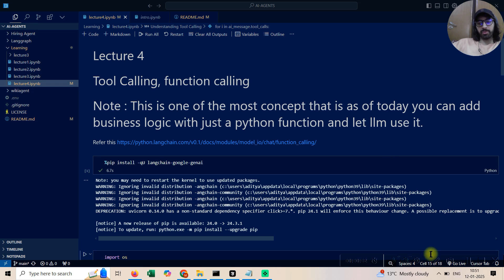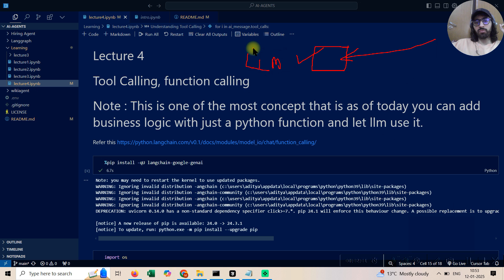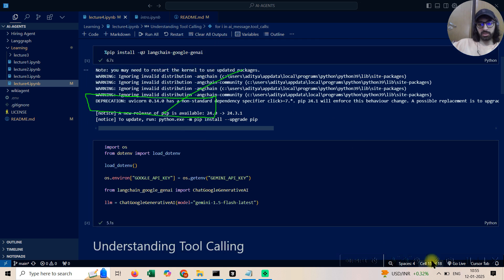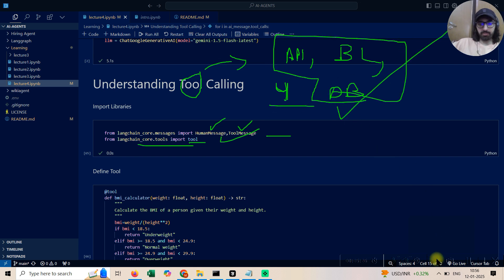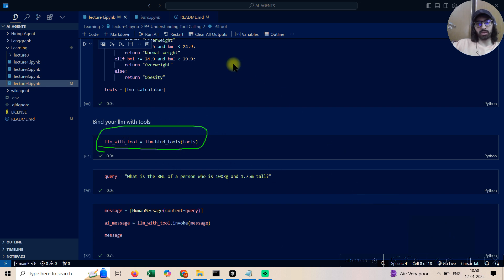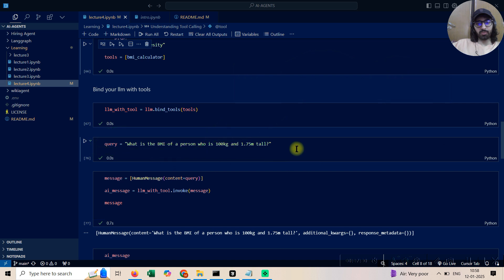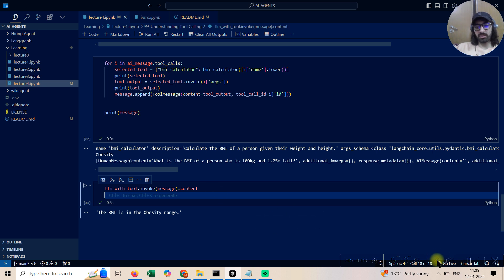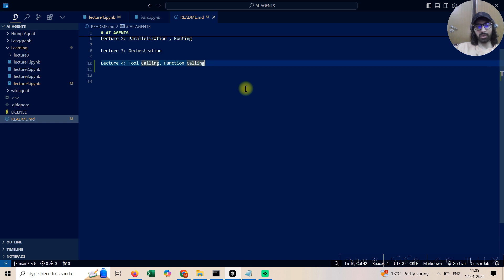AI Agents Playlist Day4(Tool calling , function calling)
Hi guys ,
Thanks.